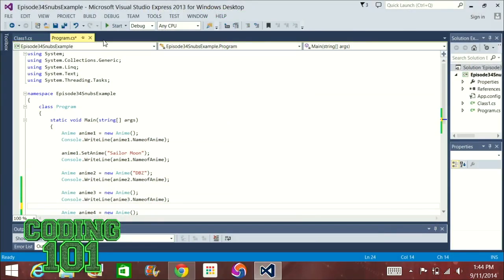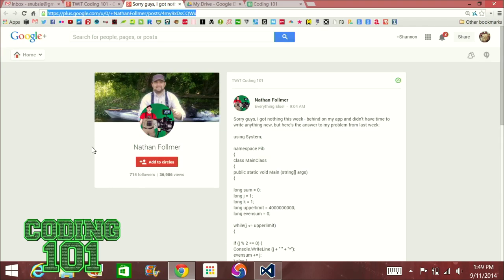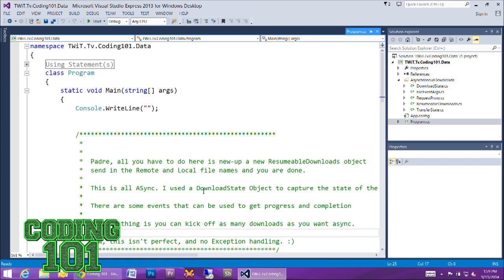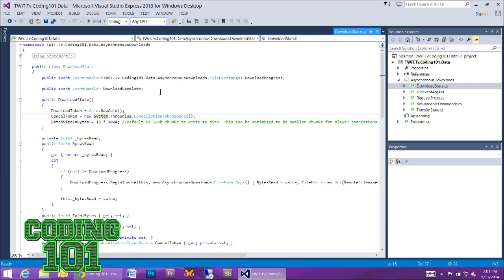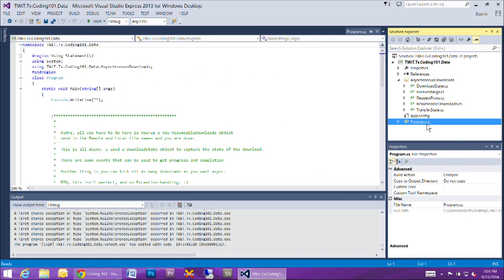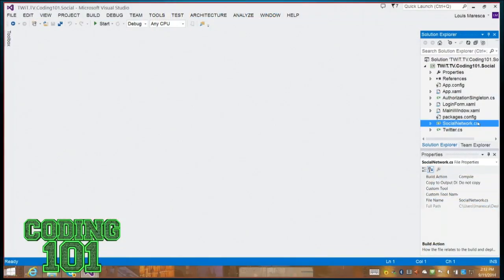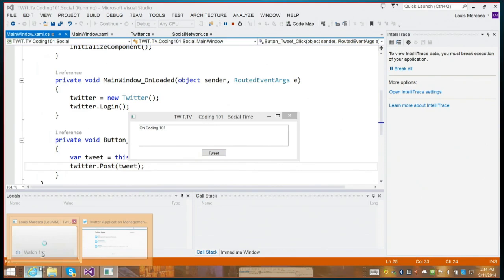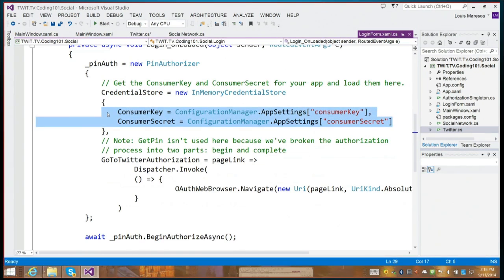Coding 101 34: Practically Classy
Guest: Lou Maresca

The Code for today's show is available below:

Web Downloads
The Social Class

Snubs Compiled
No viewer code this week however, Nathan did share the answer to his problem!

Ivory Tower
Is Bitcoin the future of programming?

* Follow PadreSJ and Snubs on Twitter.
* Watch the show live and join the chatroom every Thursday at 1:30pm PST.